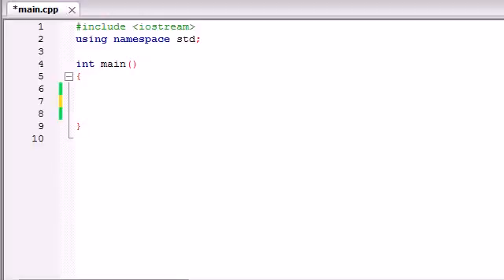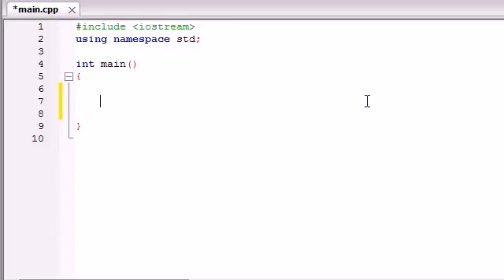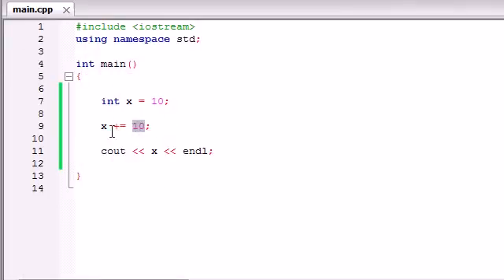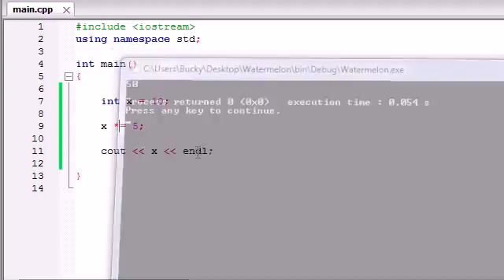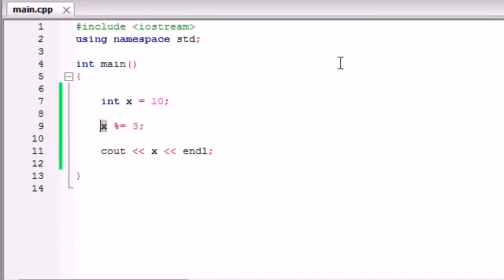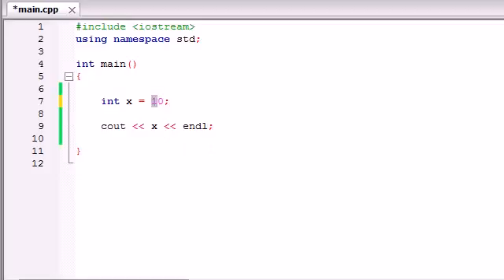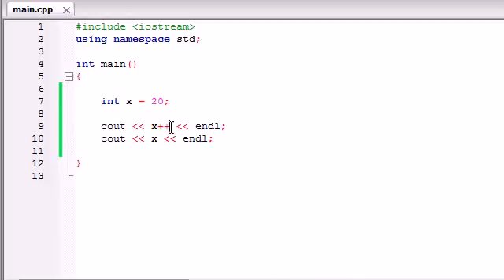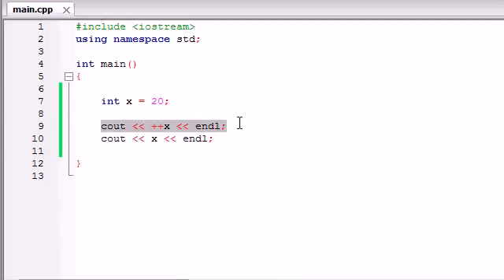21 Assignment and Increment Operators